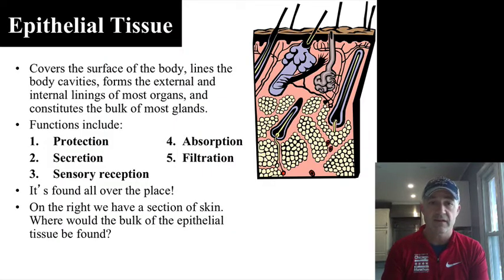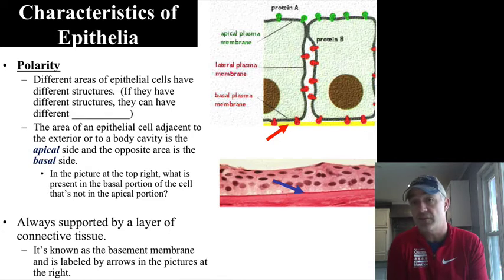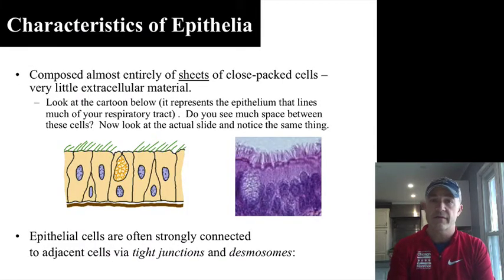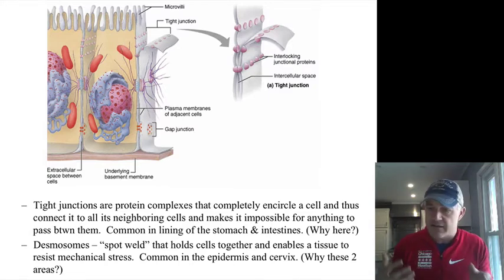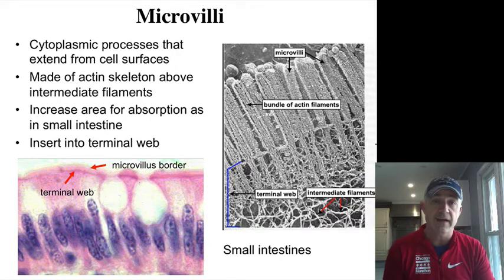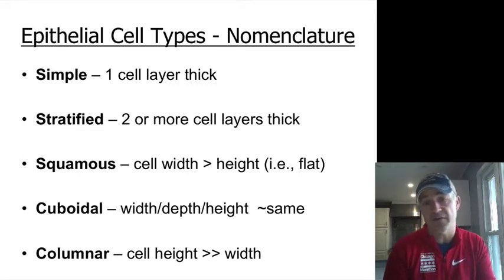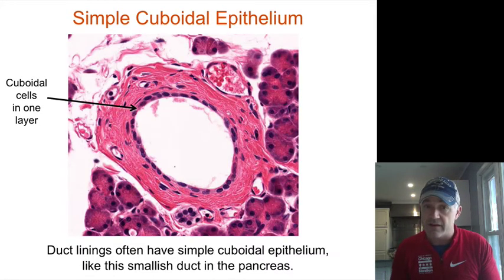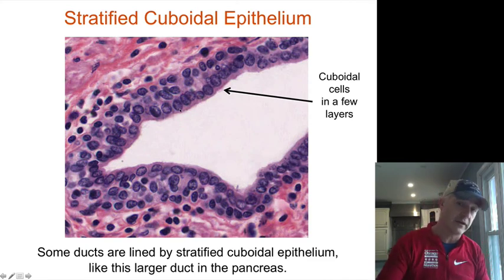Intro to Epithelial tissue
Functions and characteristics of epithelial tissue